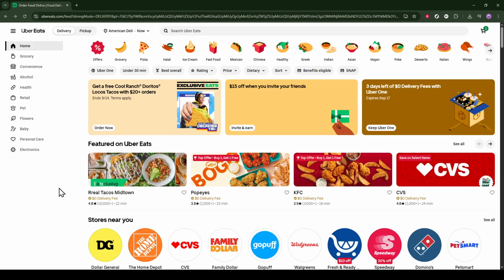How To FIX Unable To Go Online In Uber Driver App - (Step-By-Step)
How To FIX Unable To Go Online In Uber Driver App.

In this video, I'm going to show you How To FIX Unable To Go Online In Uber Driver App.